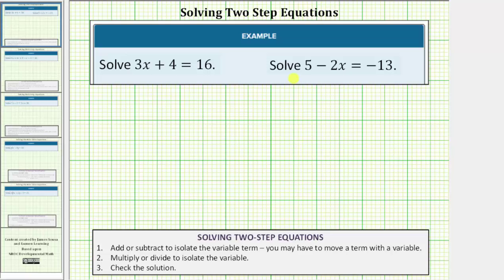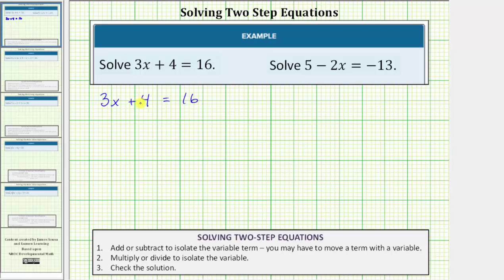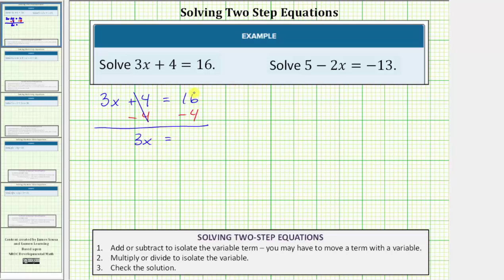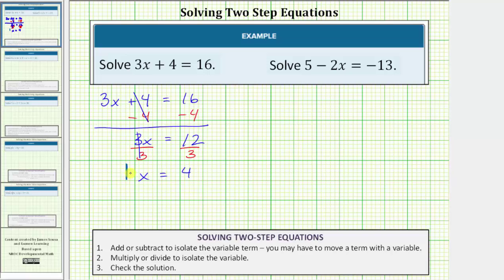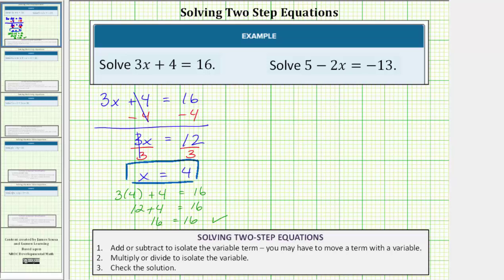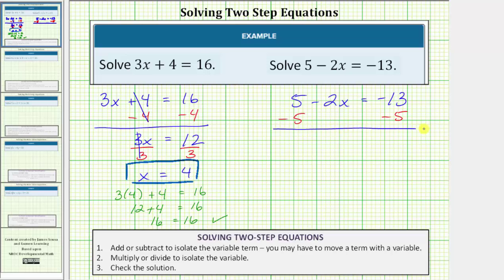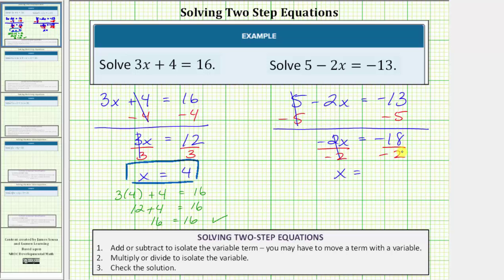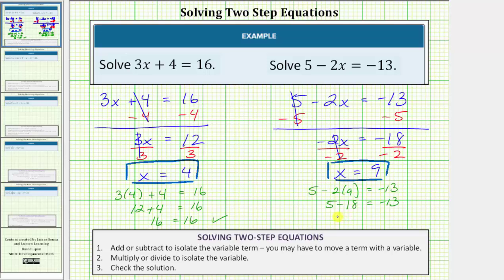Solving Two Step Equations (Basic)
This video explains how to solve a two step equation.